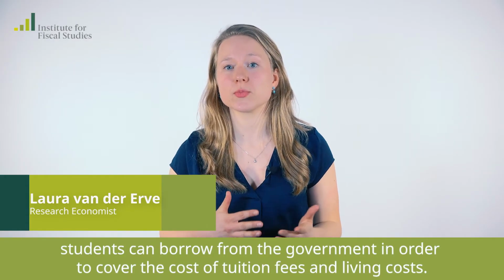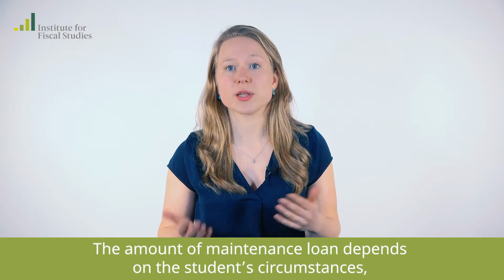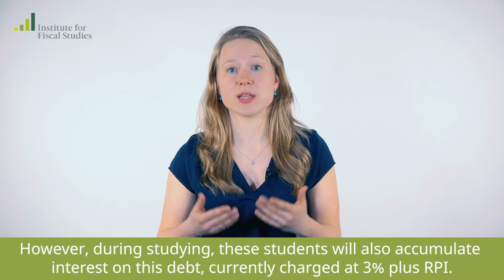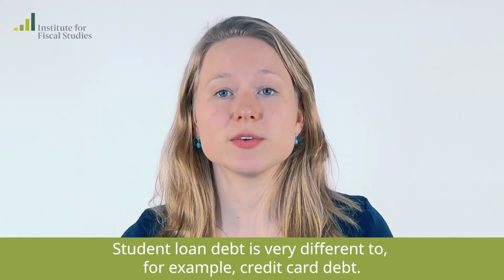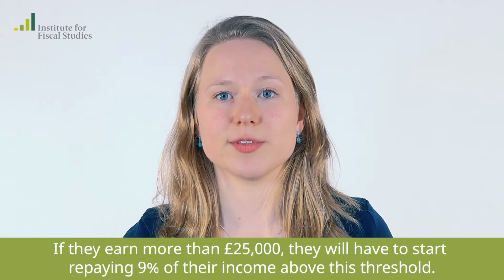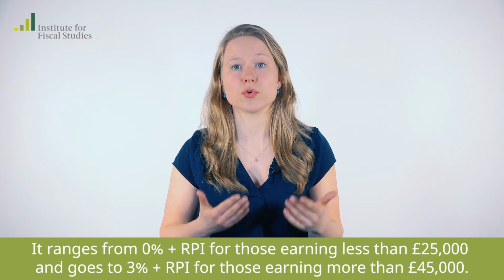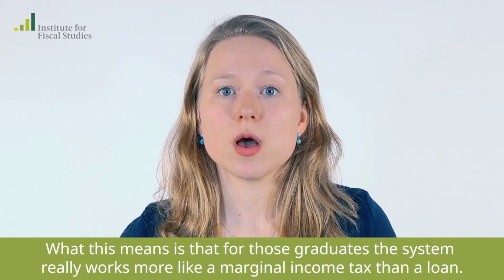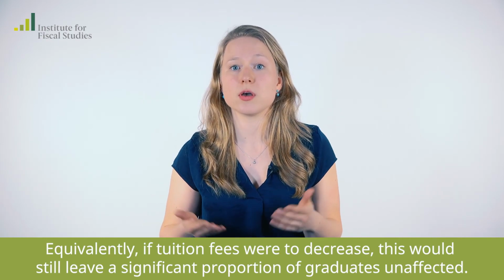How does the student loan system work?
In this short video, Laura van der Erve explains how the current student loan system works.